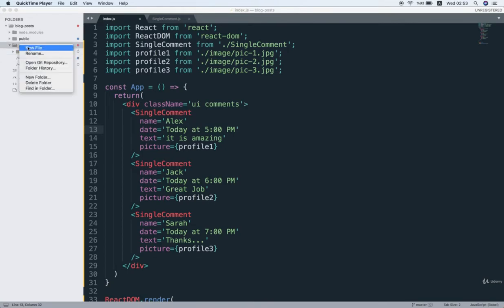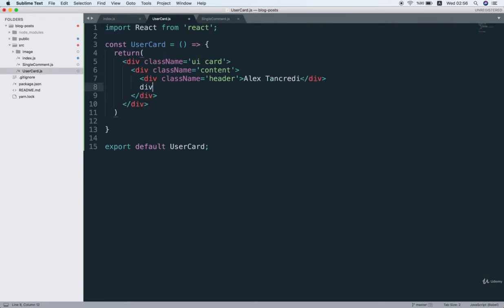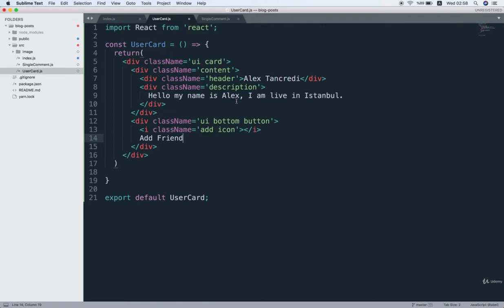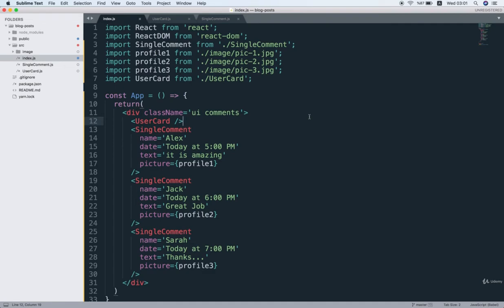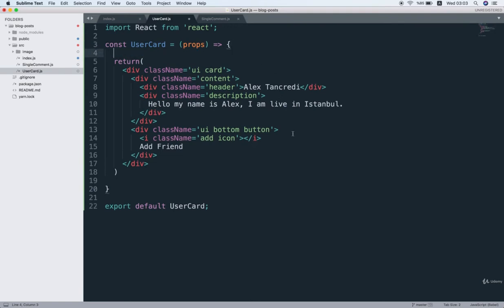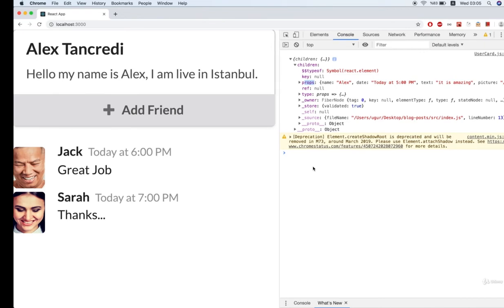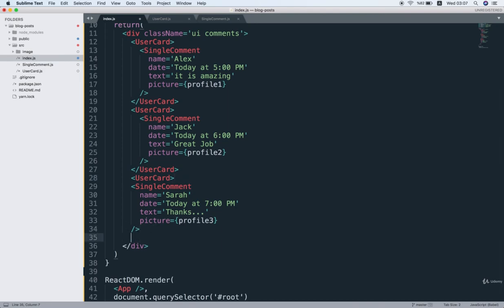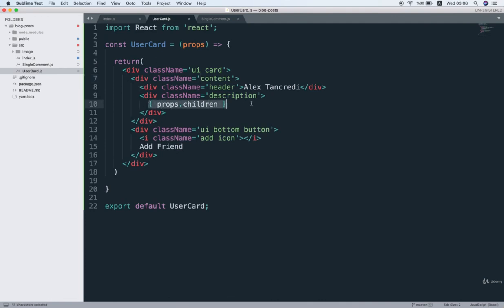Props Children - React Js tutorial ( Lecture 20)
Props Children - React Js